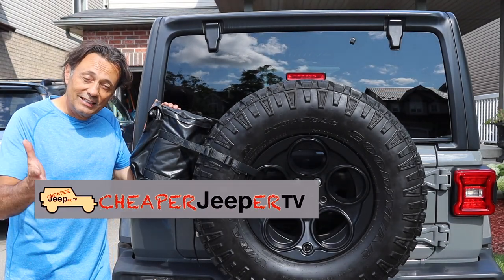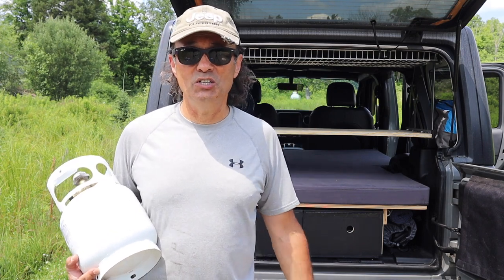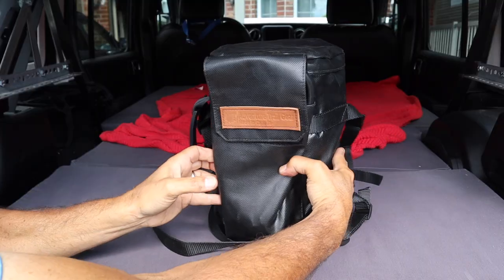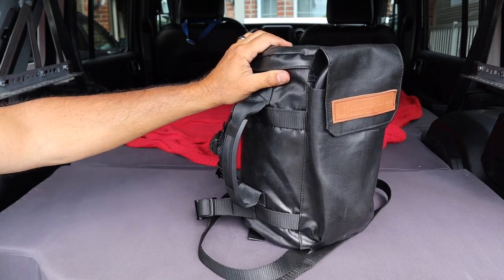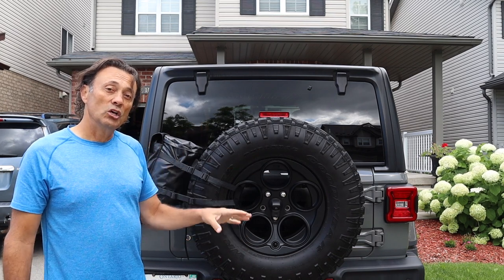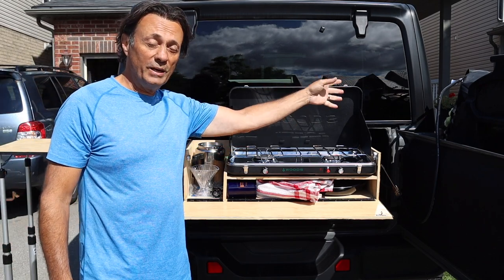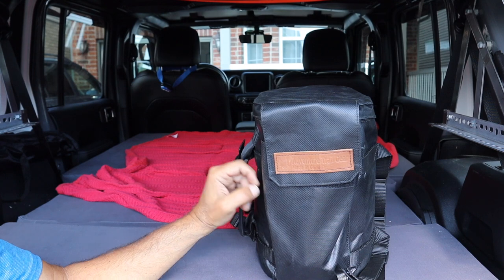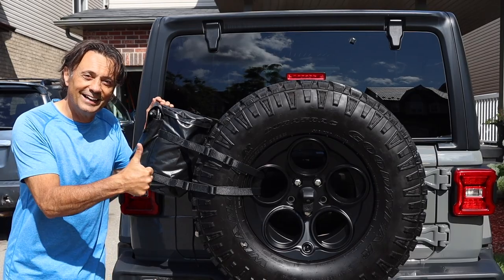Spare Tire Mounted 5 LB Propane Tank Bag | Adventure Trail Gear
⬇️MAIN TOPIC:
This video reviews the AdventureTrailGear.com 5 LB Propane Tank Bag designed to help soft mount a 5 lb propane tank to your Jeep's spare tire. The bag is of excellent quality materials and workmanship, and is a more cost effective alternative to hard mounting a metal and more expensive bracket to your Jeep.

The Metal Bracket Option

⬇️TIP:
This segment of the video provides a tip on keeping an extra 1lb propane bottle asinsureance should your 5 lb bottle run out of gas during a meal. A clever option for exterior storage of the bottle is also shared.

1 lb Propane Bottle

⬇️MAKE¢ENTS:
This segment of the video reviews a money subscriber tip from the Smittybilt HD Full Width Bumper Install video.

⬇️ Things used in the making of this video:
1. Canon M50 4K Camera
2. Sennheiser MKE4 400 Microphone
3. Camera Tripod
4. My MacBook Pro for editing/uploading